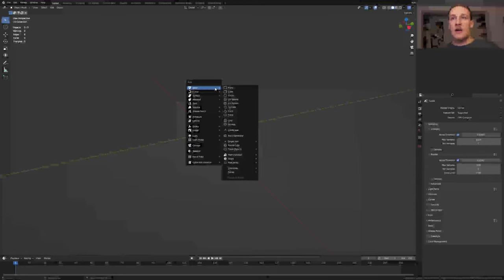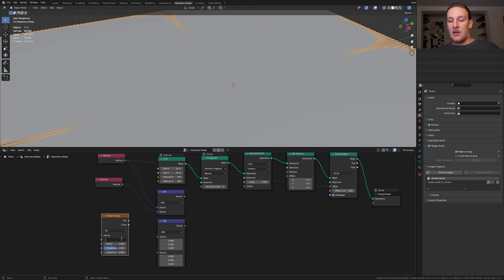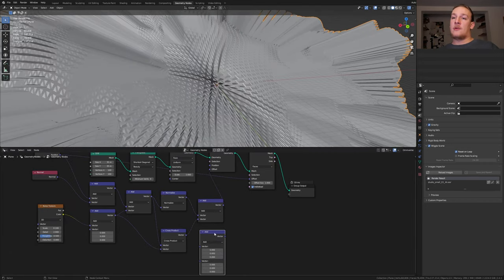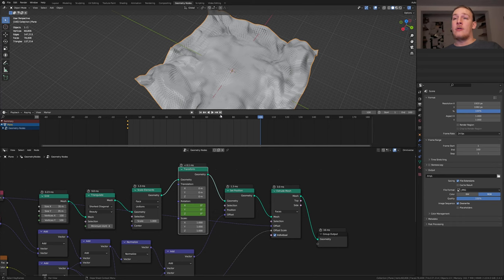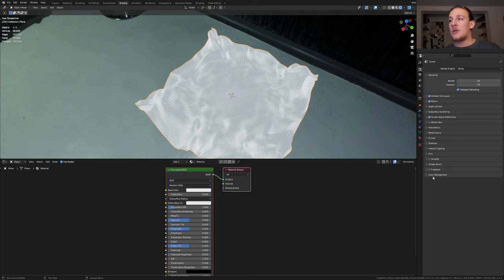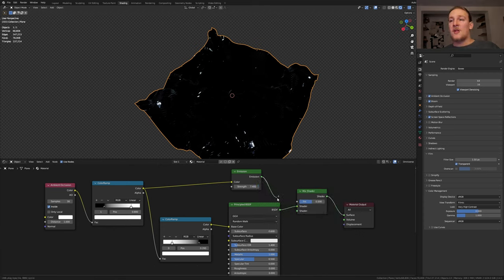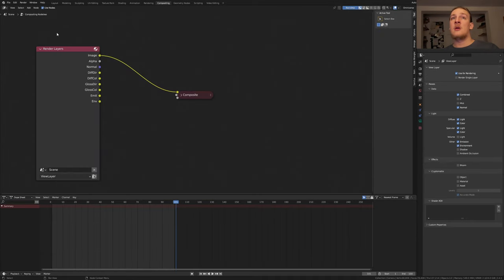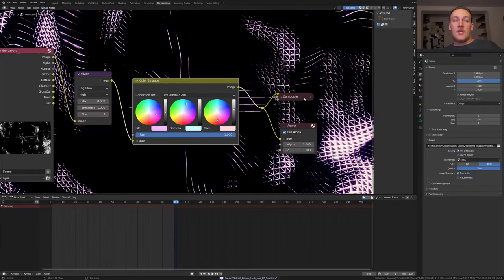Create an abstract loop with geometry nodes! | Blender tutorial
Create an abstract loop with Blenders geometry nodes! I will also show you how to set up the compositor.

Down With That von Twin Musicom unterliegt der Lizenz Creative-Commons-Lizenz "Namensnennung 4.0".